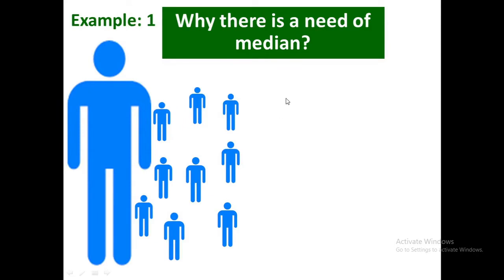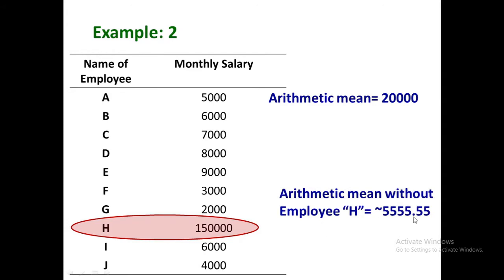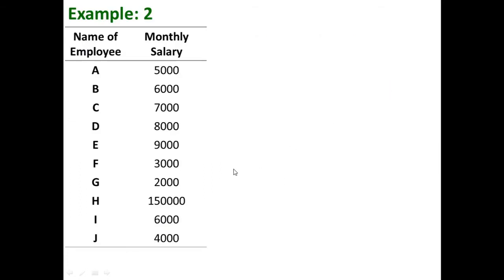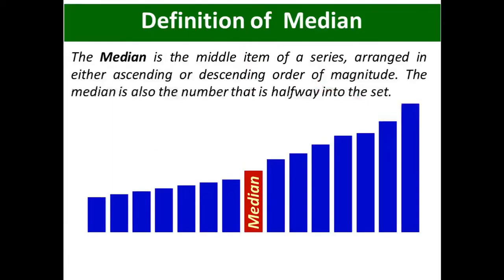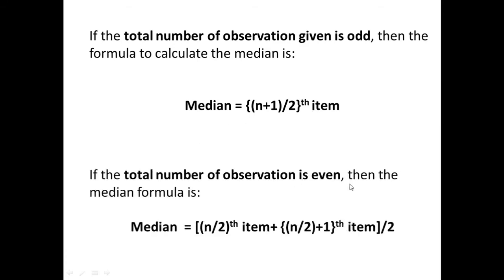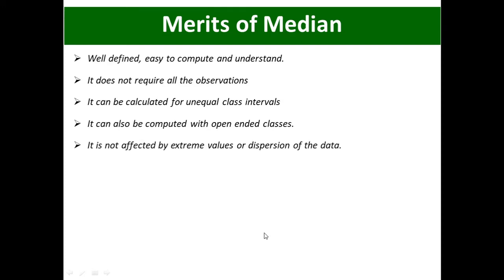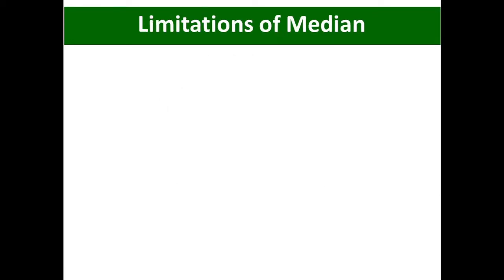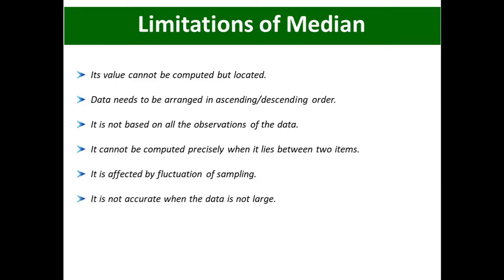Median: Part 1 by Dr. Savindra Kumar